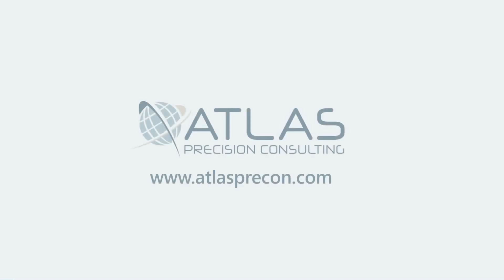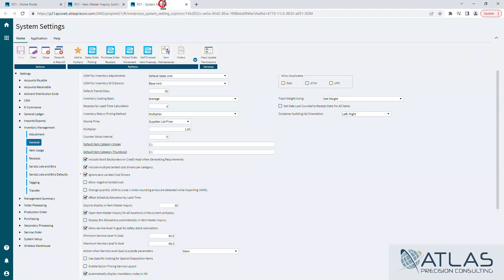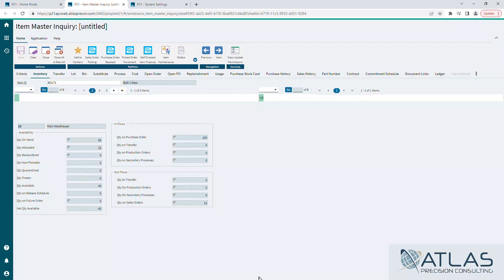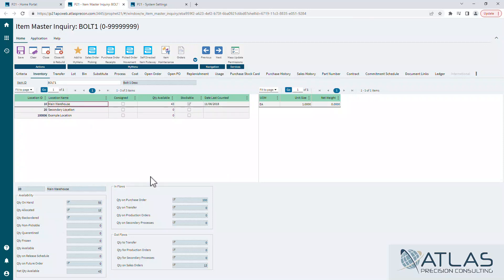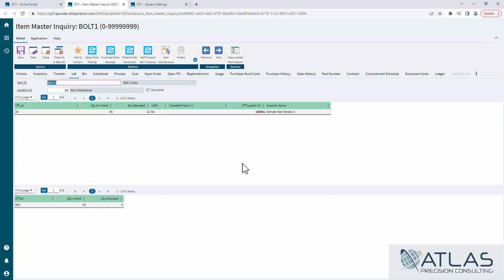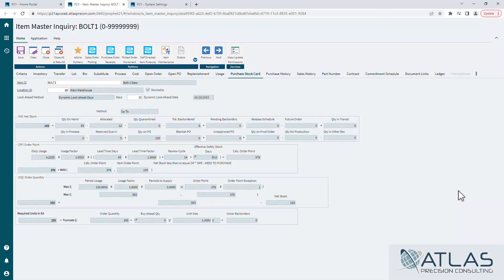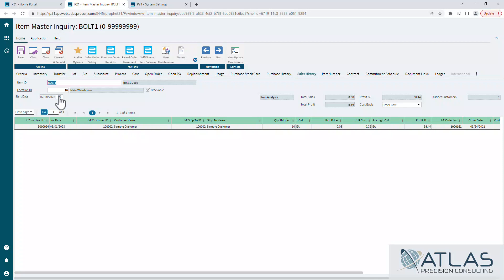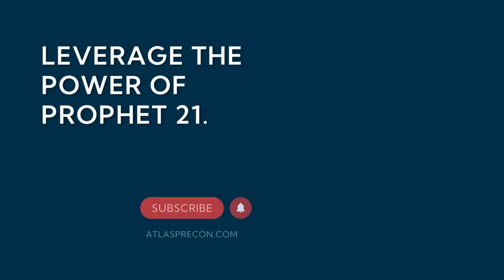Prophet 21 Training and How To - Inventory: Item Master Inquiry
Inventory: Item Master Inquiry

⏱️ Timestamps:
0:00 Introduction
0:12 Launching IMI using F2
0:42 System Settings for IMI
1:22 Inventory in IMI
2:09 Net Quantity Available
2:40 Lot Tab
3:21 Purchase Stock Card
3:42 Usage Tab
3:54 Sales History
4:39 Conclusion